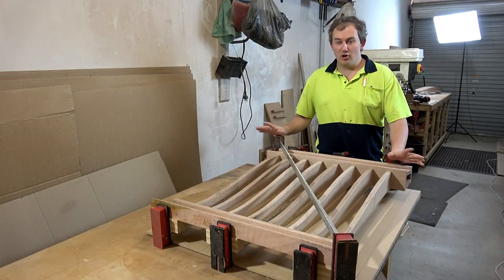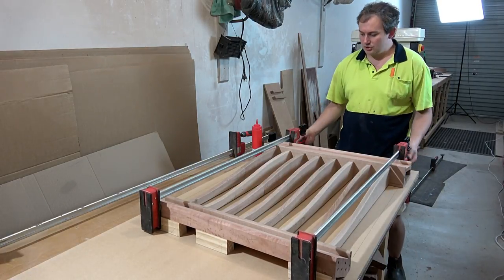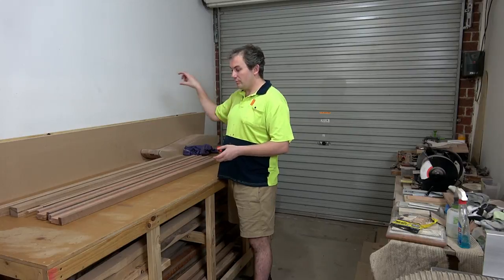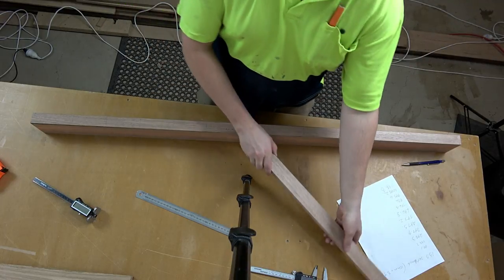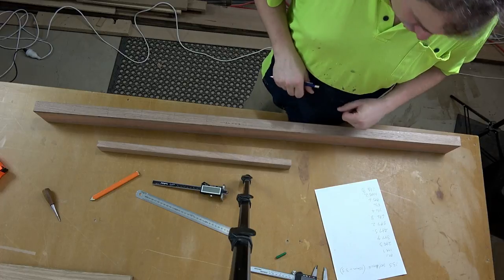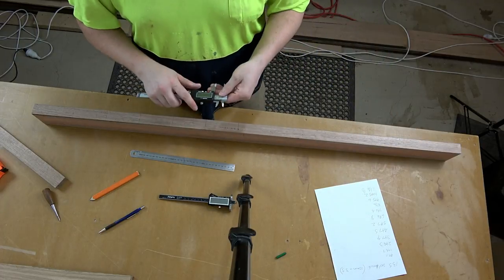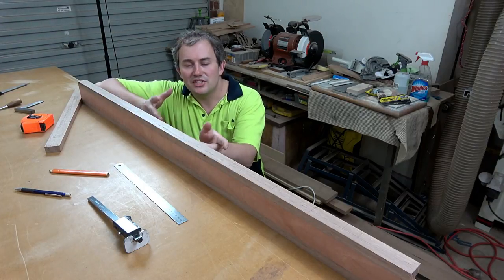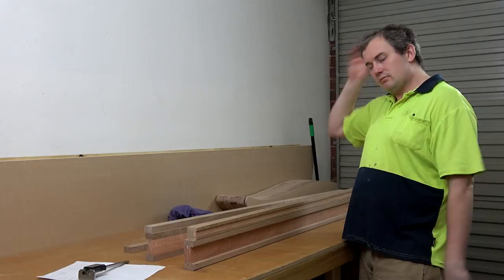TOO HOT! Woodworking Baby Cot Vlog 14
It was a bit too hot today to be overly motivated to do anything. SO I just did what I could be bothered doing. And that meant laying out more dowels. I'm sick of dowels, are you?

My Workbench: "OzzyOcker Workbench - Full Build"